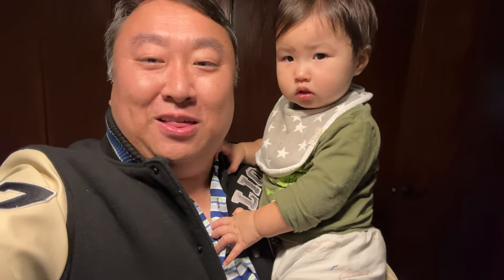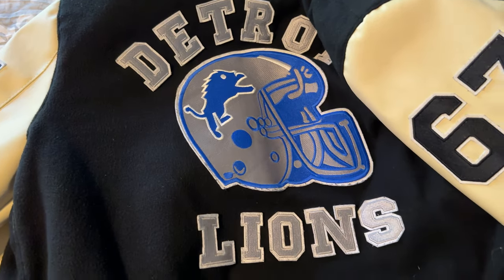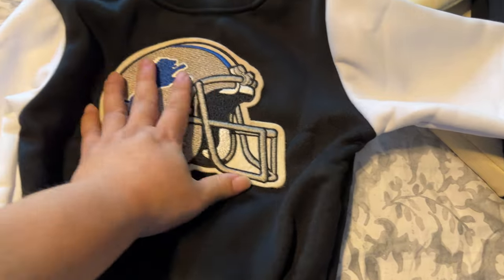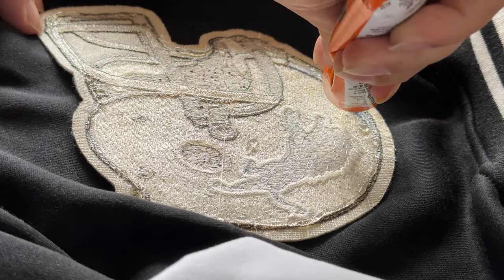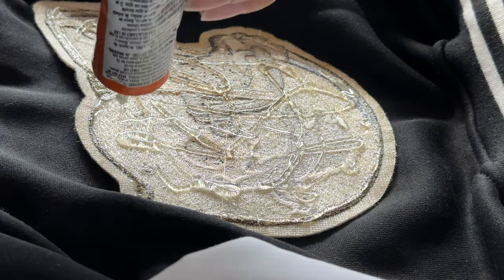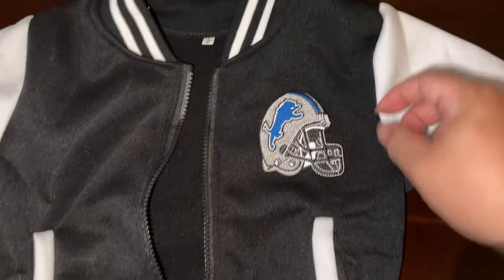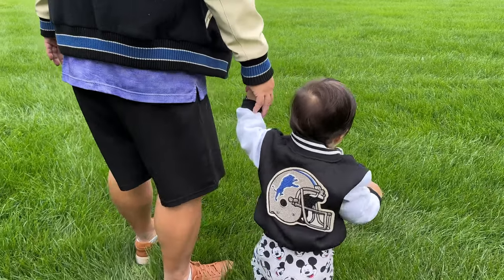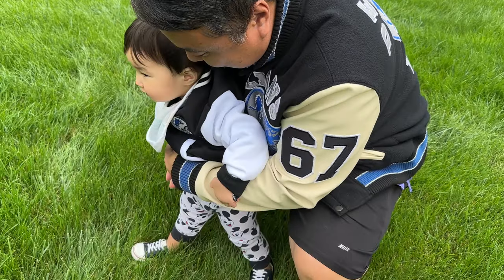Can I Make A Detroit Lions Toddler Jacket?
Chapters:
00:00:00 - Detroit Lions Axel Foley Beverly Hills Cop Jacket
00:00:27 - Hacking Together a Tiny Jacket Replica
00:00:51 - Replicating the Patch
00:01:23 - Applying fabric glue to the back
00:01:48 - Squeezing the Thick Stuff
00:02:20 - Applying Fabric Glue in a Portapotty
00:03:00 - Applying a Patch
00:03:25 - Final Product
00:03:51 - Detroit Lions Fan Merchandise
00:04:19 - Music Outro

Visit the NHUHEQ Store
NHUHEQ Kids Baseball Jackets Boys Girls Fit Varsity Jacket Casual Lightweight Plain Cardigan School Coat

The solid color stitching Sport Jacket keeps warm and comfortable, which can satisfy daily wear, and it is also a good team uniform.
Varsity Jackets for Boys Girls Featured with Stripe Rib Stand-collar, windproof cuffs and hem, single row of ring buttons, comfortable and intimate, provide warm protection.
Lightweight Polyester Fabric,Soft and Breathable, Comfy to Kid's Skin. Exquisite Cutting Work and Stitching, beautiful and durable, suitable for leisure and outdoor sports and other occasions. The Accidental YouTuber: How I Make A Six-Figure Income On YouTube